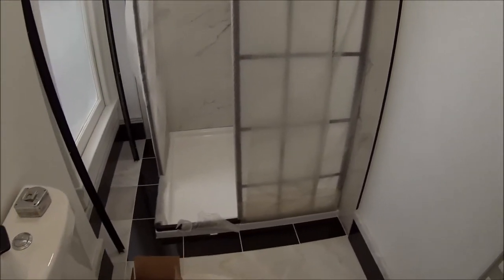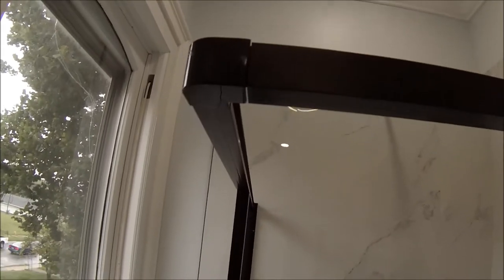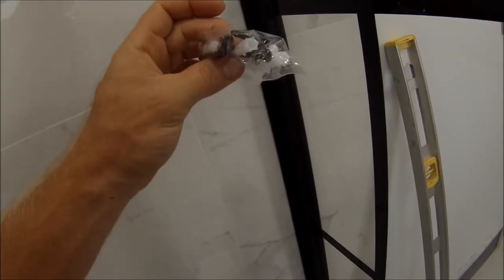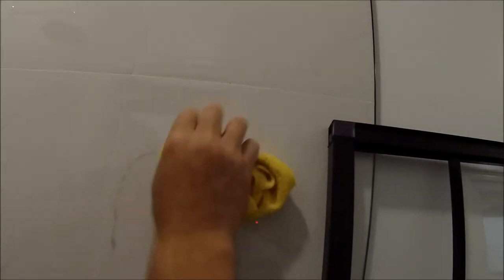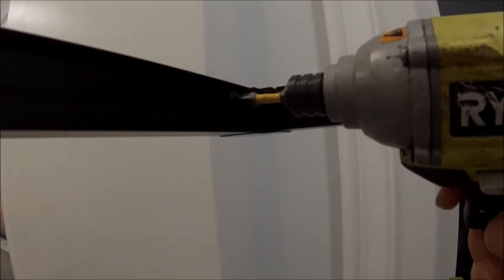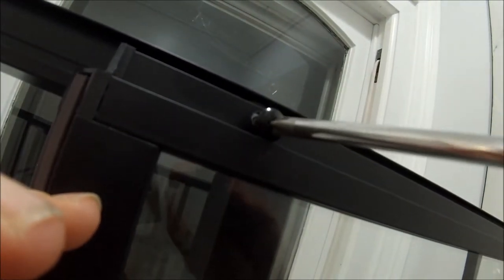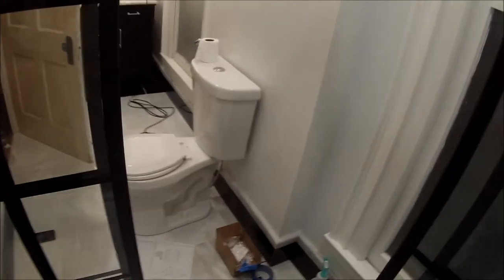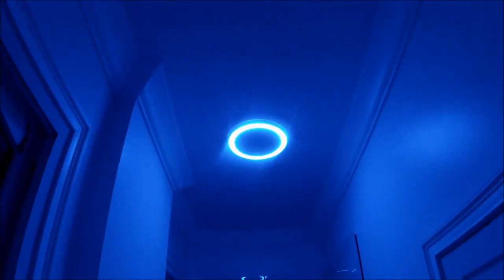DreamLine French Corner Shower Installation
Installation Video, how to install Shower Enclosure by Dreamline.

DreamLine French Corner 40-1/2 in. D x 40-1/2 in. W x 72 in. H Framed Corner Sliding Shower Enclosure in Satin Black can be bought on Amazon
Diamond Hole Saw
Dreamline Shower Base
Note how to keep this shower glass clean below:
and a microfiber cloth after every shower use the squeegee then the towel for the edges and it will look new next time you use it.